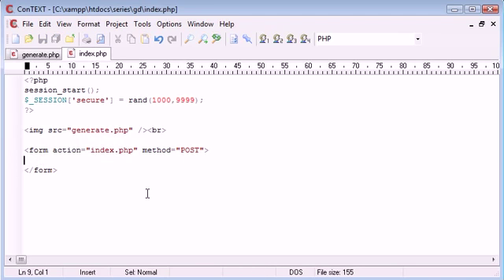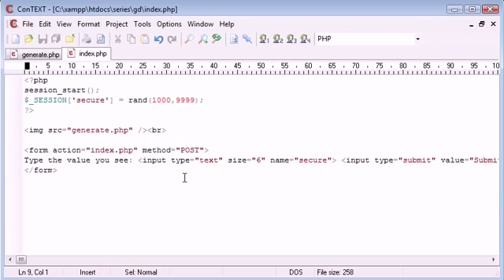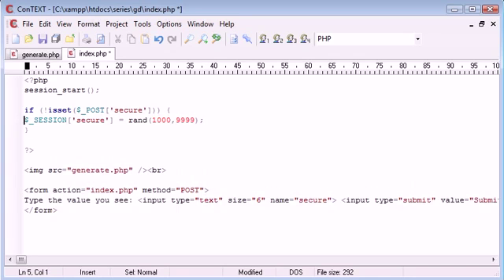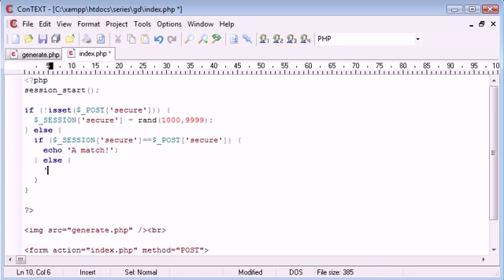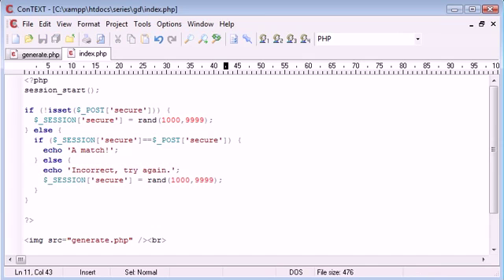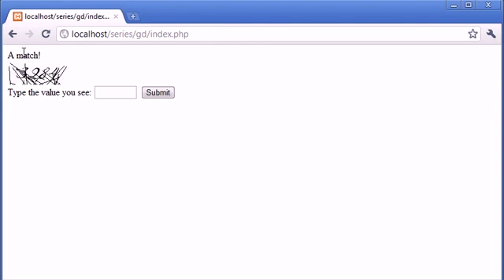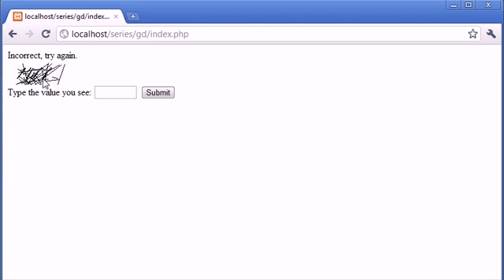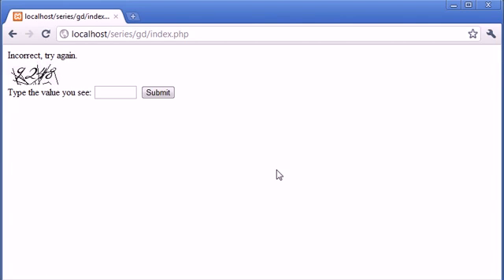167 Creating Captcha Image Security Part 4 ‏